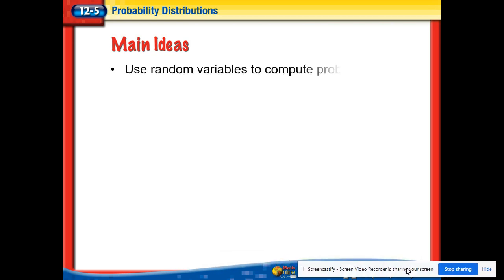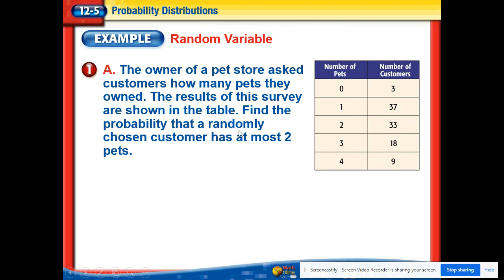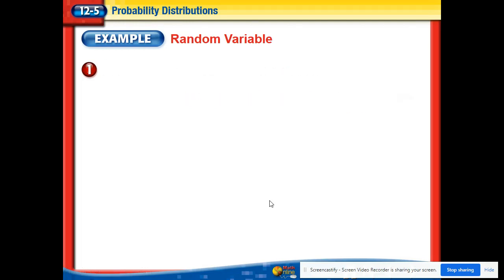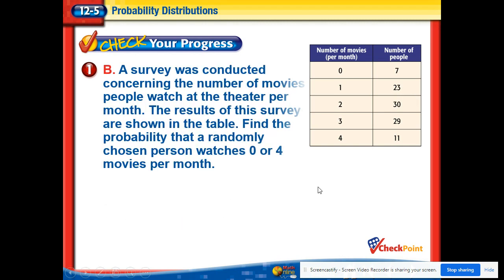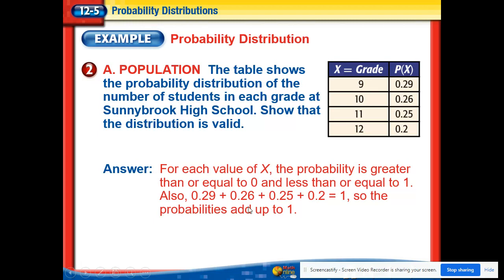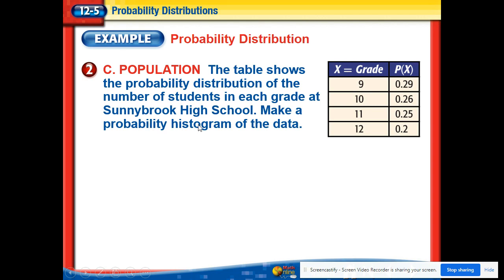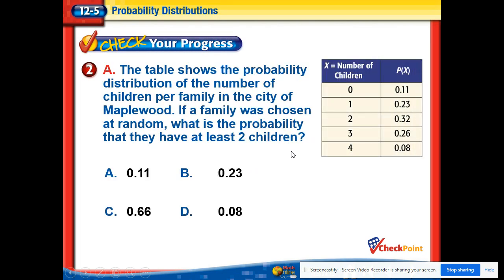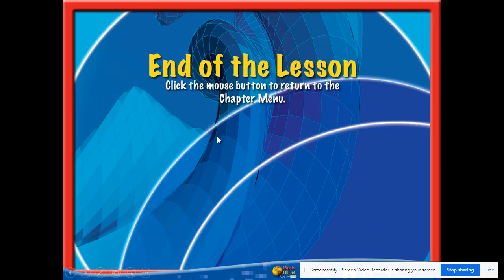Probability Distribution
Intro to Probability distributions